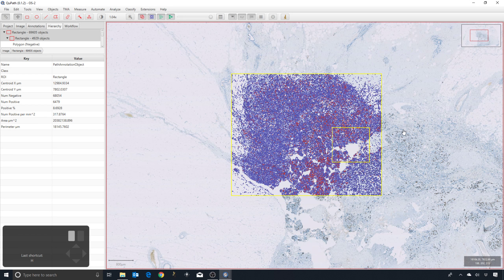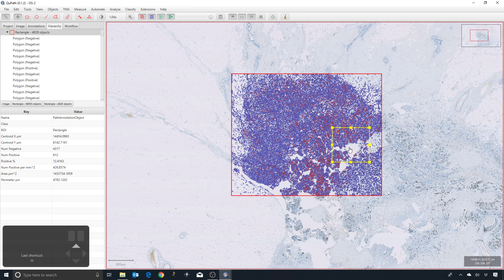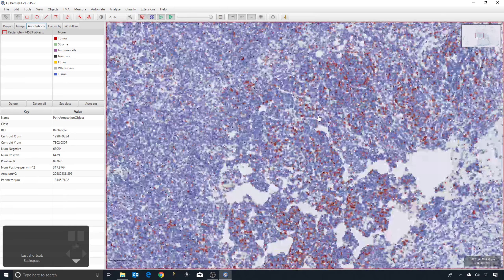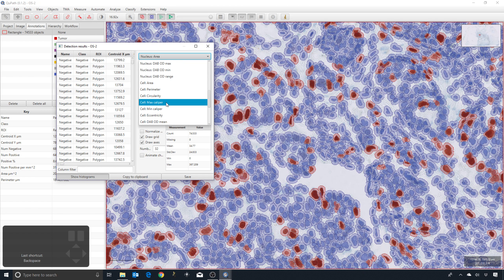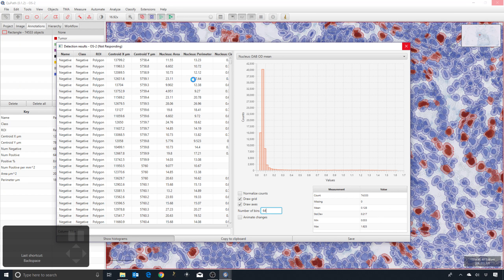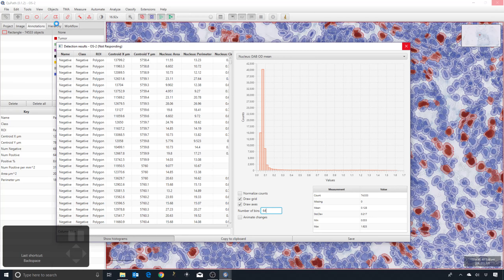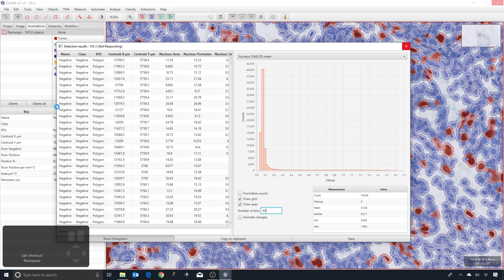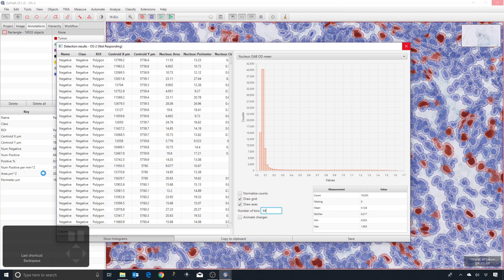18 - Learning lessons or not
Showing measurement tables, and making another errant click, leading to another little break.